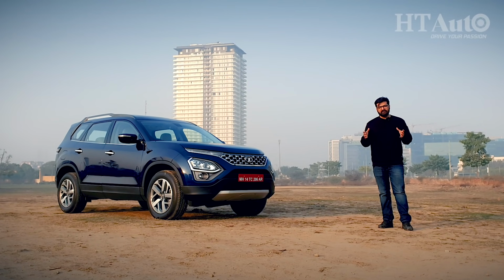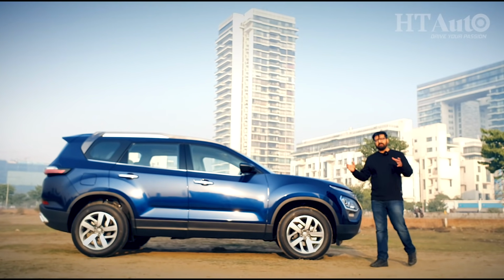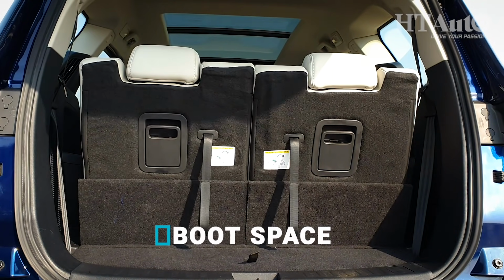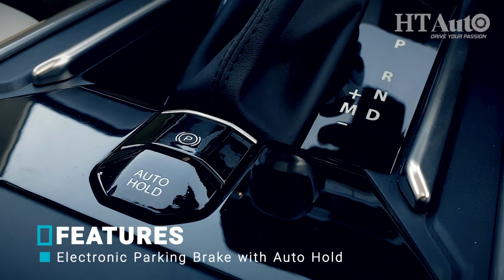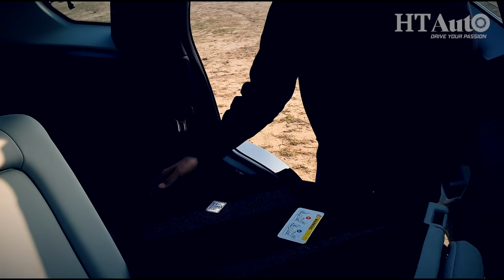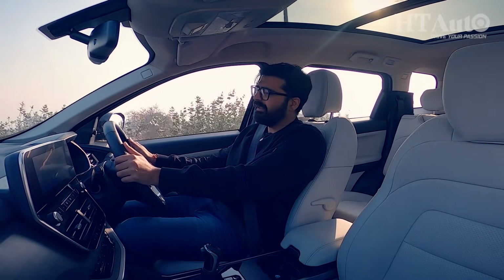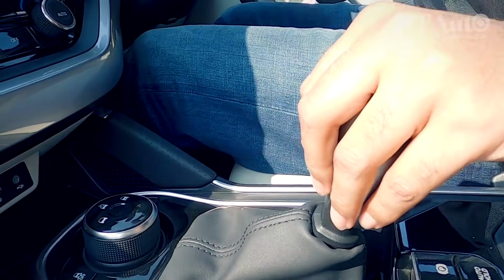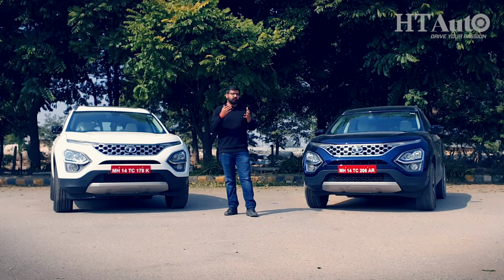Tata Safari 2021: First drive review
Tata Motors has decided to return the iconic Safari SUV in a new avatar. Based on the Harrier platform, and rechristened from Gravitas to Safari, does the SUV have enough to take on its rivals? HT Auto finds out.